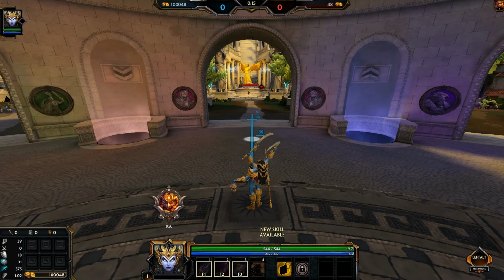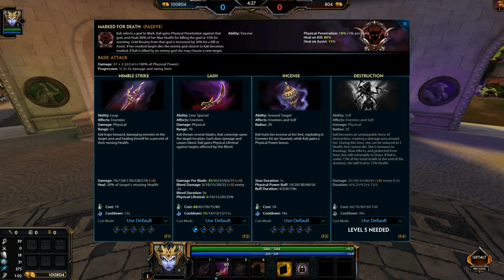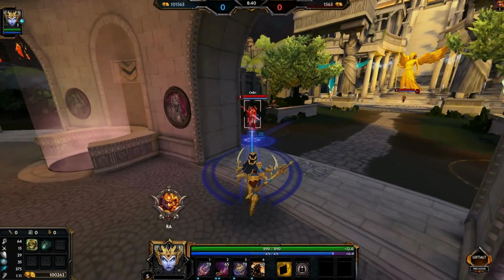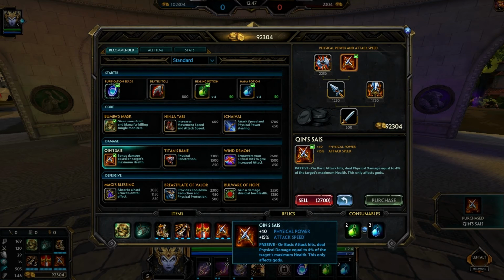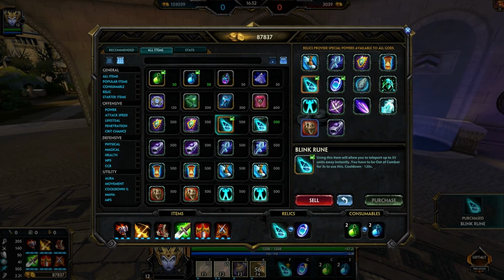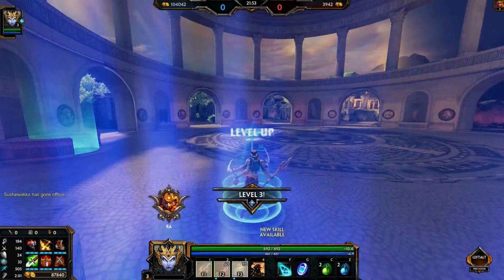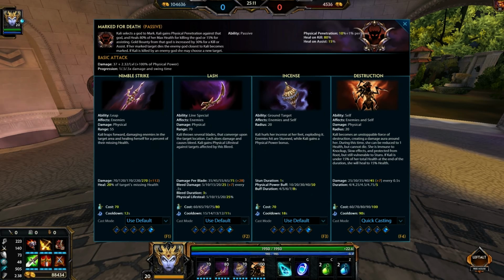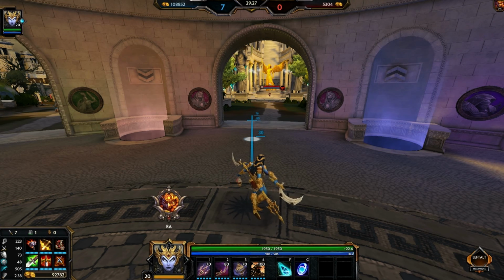Smite Season 4: Kali - Goddess of Destruction! God Guide and Build!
The Goddess of Destruction is one of Smite's oldest gods in the game and has seen fits and starts of play over the metas and seasons. But just how well does she do in Season 4?
Lets find out in this Smite God Guide!